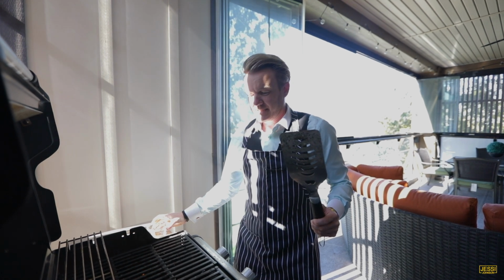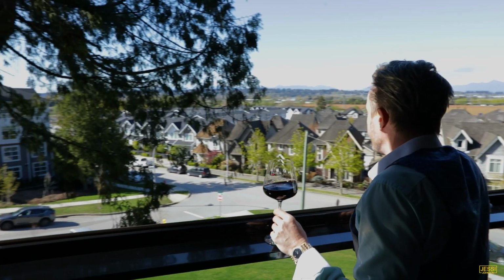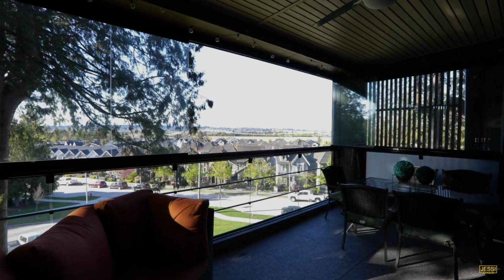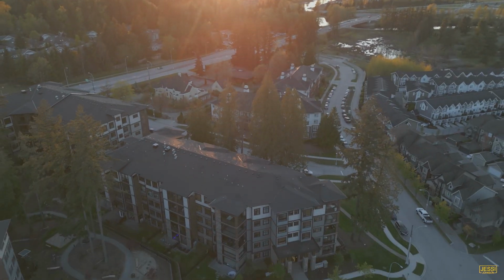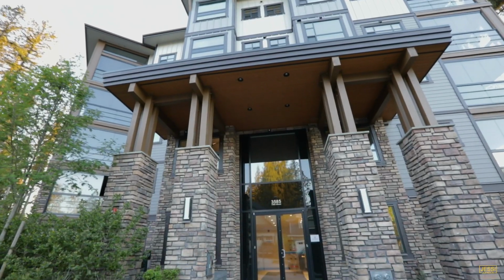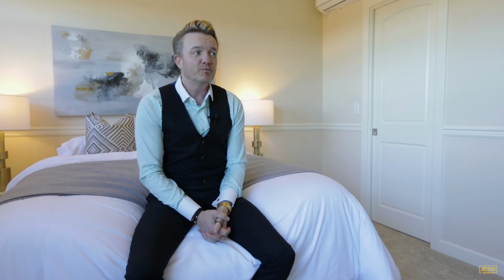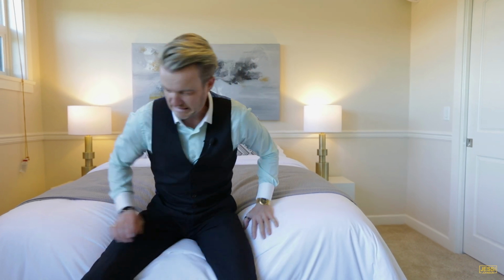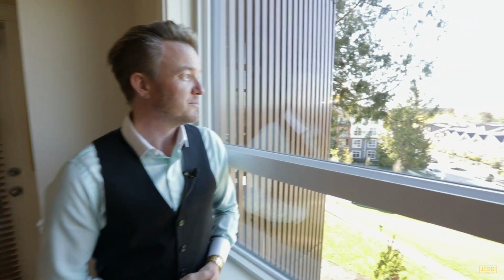Funny realtor property tour with bloopers ~ 409 3585 146A St, South Surrey, BC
Check out this hilarious property tour in sunny South Surrey!

Over 1,500 square feet of indoor and outdoor living space! Priced to sell, this stunning property and quiet neighbourhood have so much to offer. Enjoy the stunning West-facing view from your massive enclosable patio. The den is huge and used as a 3rd bedroom. The two main bedrooms are far apart for privacy. The interior is in immaculate condition. The building was built in 2020 and is in brand-new condition. Full access to the gym & party room. We are very close to Choices, Nicomekl River, Crescent Beach, and the freeway. Two dogs up to 30 lbs are permitted.

for all details and contact Jessi for showings at jessijohnsonrealtor.ca

Don’t forget to pick up a copy of my best-selling book on Amazon, Rockstar Real Estate Investing if you haven’t yet and we are here for your questions at any time.

Book a 1-on-1 with us to learn how we help agents DOUBLE their business →
This is what is offered, FREE

🆓 Client partnership opportunities! $$$ for you
🆓 Access to Jessi's custom build Zoho CRM
🆓 Google Ads coaching or discounted management
🆓 Sim’s Coaching Systems 3+ coaching calls every week
🆓 YouTube, social media & online lead generation coaching
🆓 Access to an online lead generation program
🆓 Access to online lead conversion program
🆓 1-Page business plan created with you by SIMS Coaching team
🆓 90-day Sims Coaching new agent training program
🆓 Your Assistants trained & hired with SIMS assistant team
🆓 Your Inside Sales Agents trained & hired with SIMS powerhouse ISA team
🆓 Access to our private Facebook mastermind Group
🆓 Access to 1-1 when you need us for support
🆓 Access to kvCORE, 40+ weekly training calls, stock, revenue share and more...